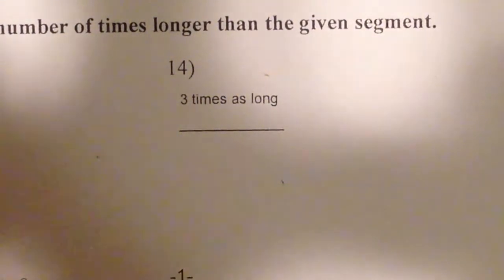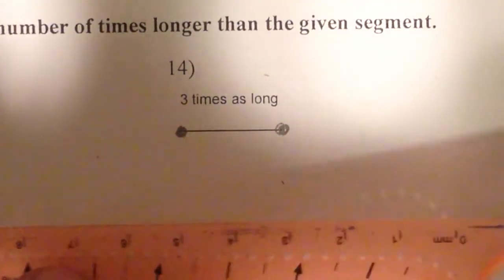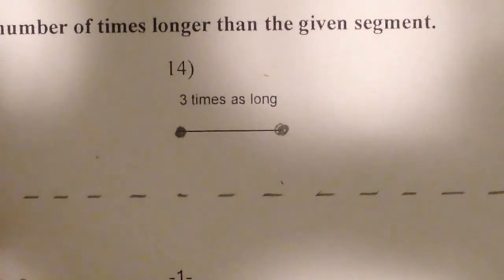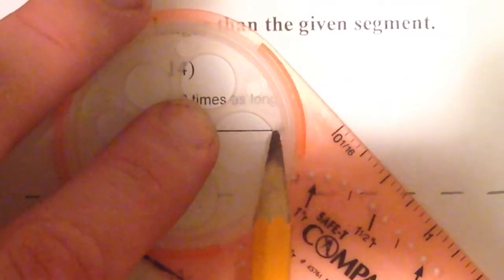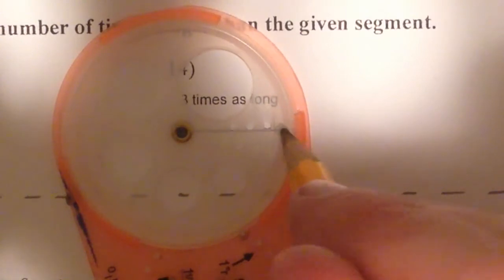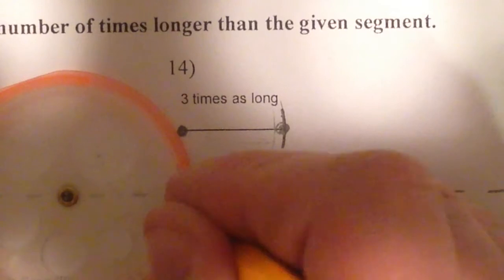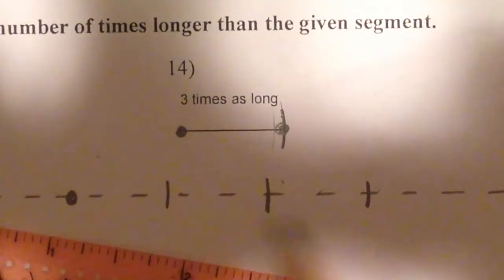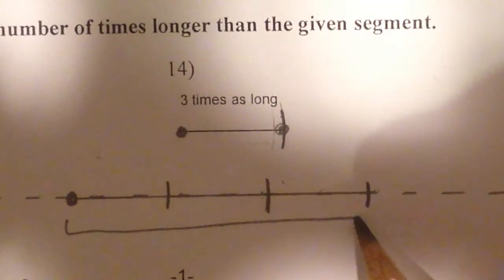Multiply a Segment SafeT Compass